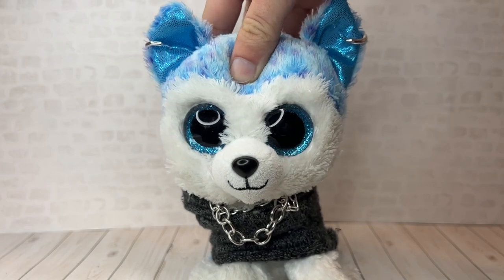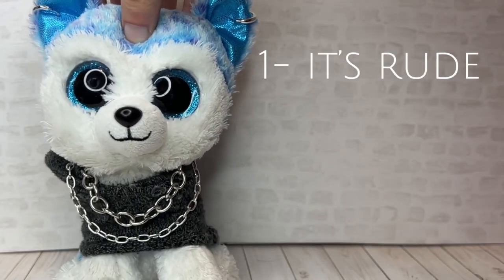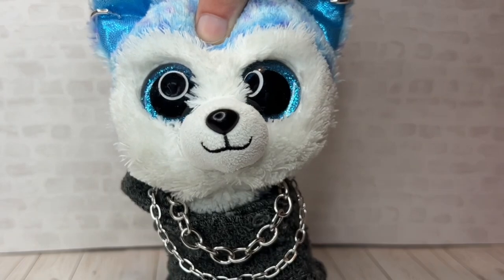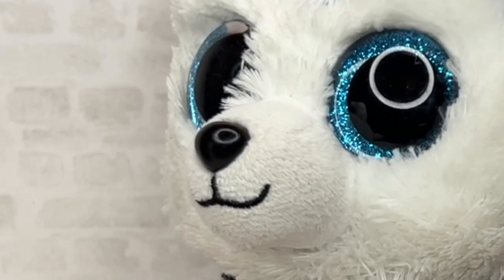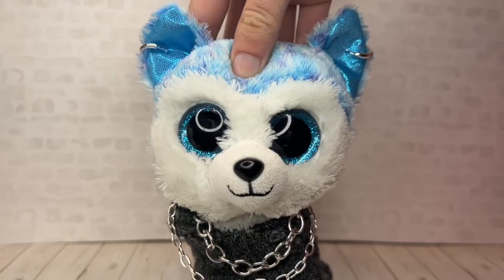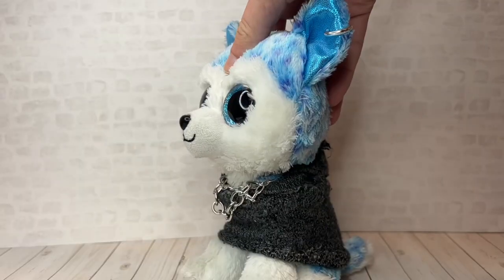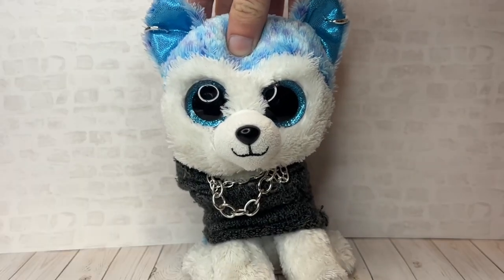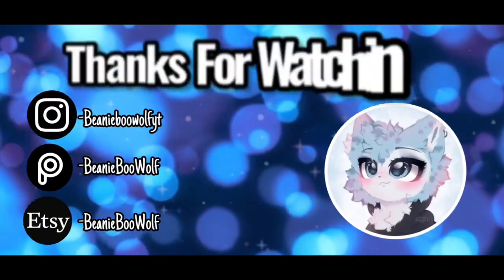5 tips for making a good beanie boo series!￼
Hey guys, I really hope that this helped! If you’re making a series, then I wish you luck and I hope you use these￼ tips!